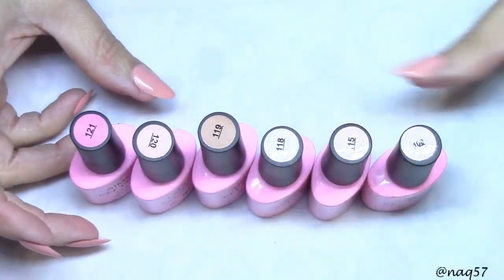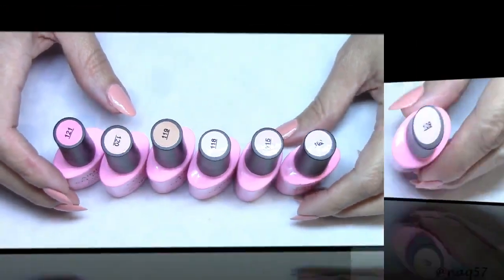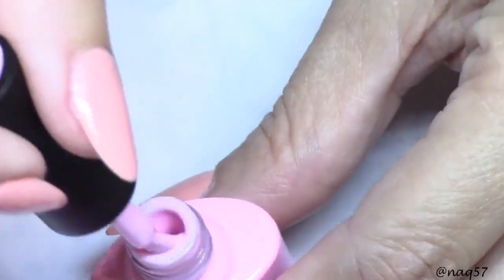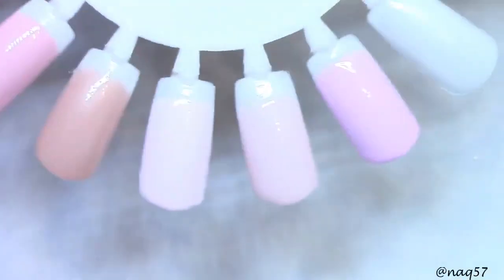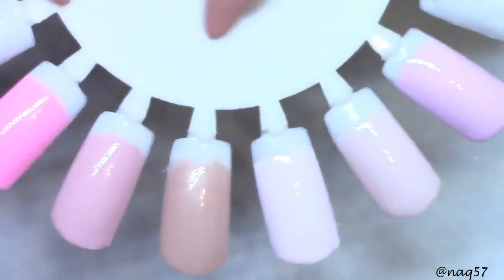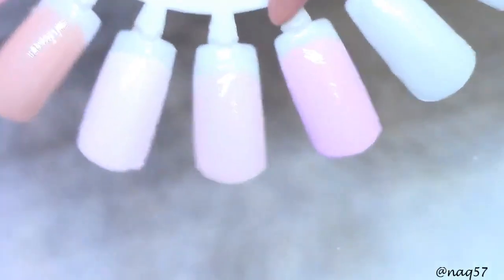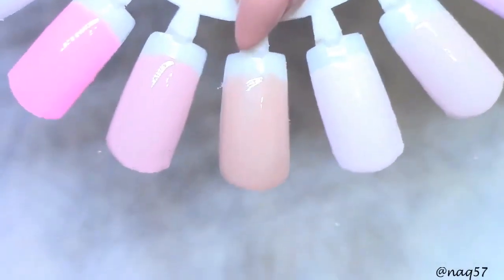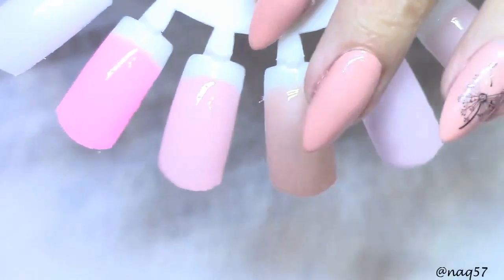How To Get Different Pink Colors On Your Nails | AIMEILI ( I-May-Lee )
Voila a set of pink colors for you all! You will have pale pink color, nude pink one, baby pink or light pink, etc! Believe it or not, one glossy top and one matte top each, you will be all eyes on them!

The gel nail polishes used:
Top & Base Coat

Set Of 6pcs - Kit Set 31

Last but not least, welcome to share your nail art designs with using AIMEILI gel polishes and tag us! We will ask all of you guys to vote for the best one and you have chance to win a prize (some gel polishes) from us! Thank you.